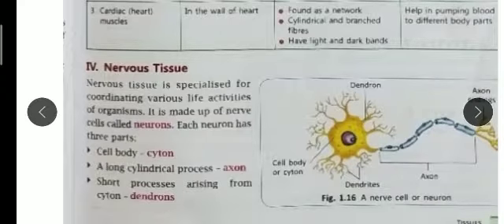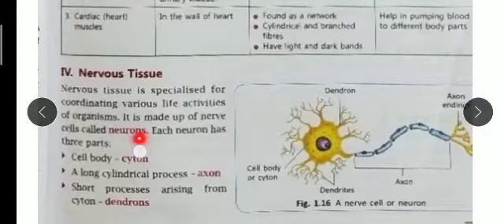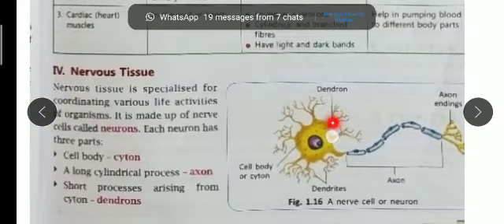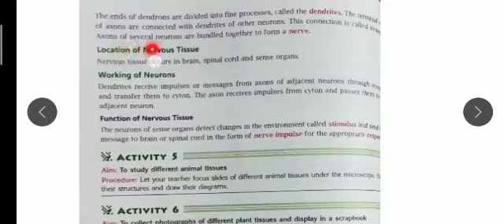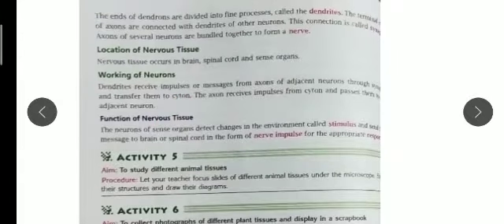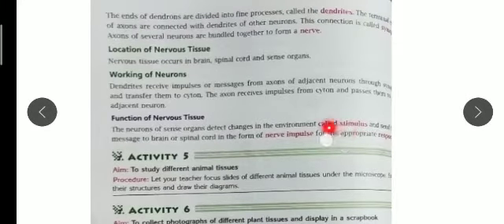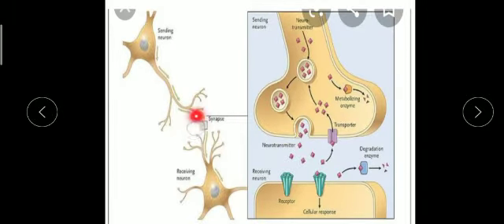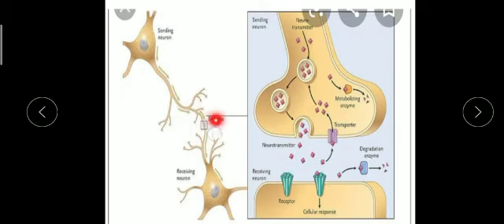Class 7 Biology Chapter 1